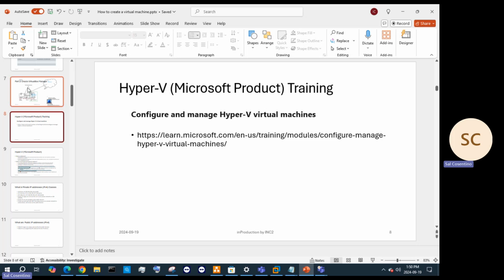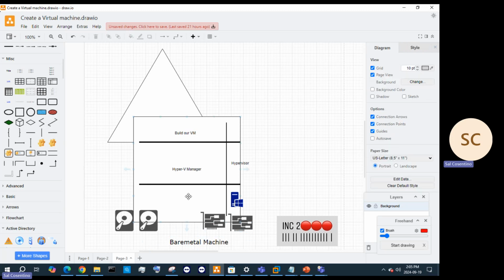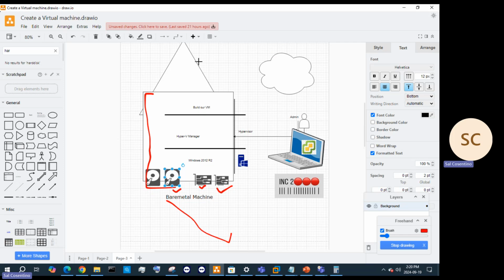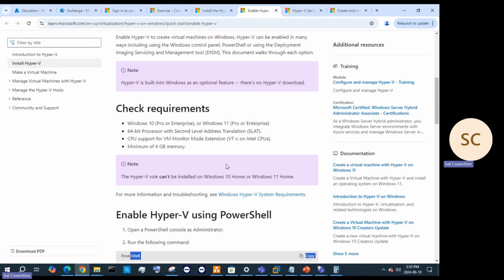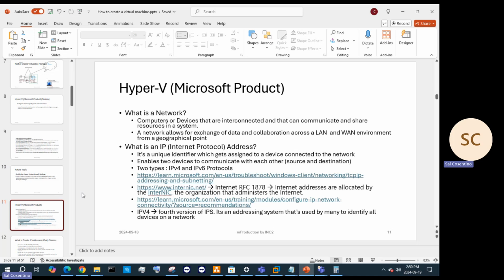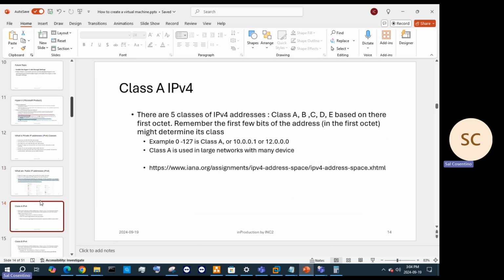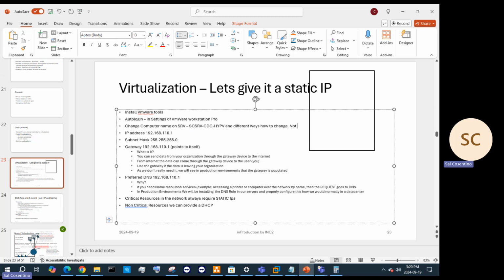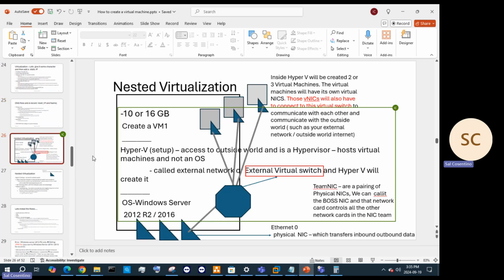Part 5.1 - 1 on 1 - How to Create a Virtual machine using Hyper V method?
Watch me and follow along as i build and develop my own Hyper-V environment

Notes:
(1) How to automate Active directory users using PowerShell ( PowerShell script I created)?
(2) Manually Using Attributes to edit changes for C and CO
       - C: County Name  (Country CODE) like GB, DE, US, CA. EU , etc
       - CO: Country Operator
       - PowerShell Command -- set-aduser -identity SCUser10 -Replace @{c="CA";co="Canada";countrycode=124}
(3) Explain Architecture
(4) What is IP addresses? Ipv4?
(5) what is a network?
(5a) Private IP vs Public IPs?
(5b) Understand TCP/IP addressing and subnetting basics
(5c)What is an ISP look like in Canada and US
(6) Download Windows 2012 R2  or Windows Server 2016 or 2019 or 2022
(7) Create a VM in Workstation Pro ( please see my other video to create Vmware workstation Pro and download and install version 17
(8) Install Windows Server 2012 RS
(9)Let's give it some character
(10) Thin Provisioning vs Thick Provisioning & Dynamic Expanding
(11) Let's talk about RAID and management (optional)

Dont not modify and edit this content. Process will be taken